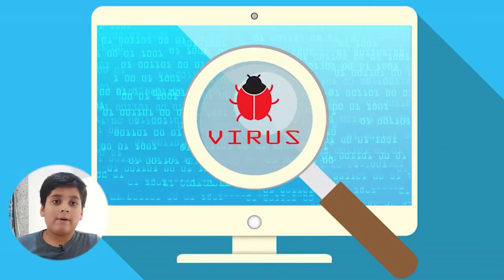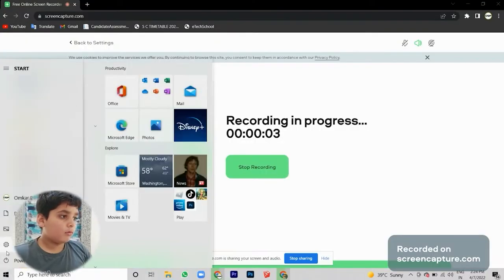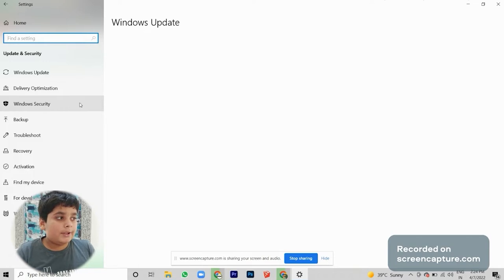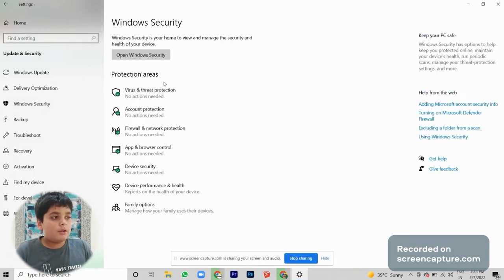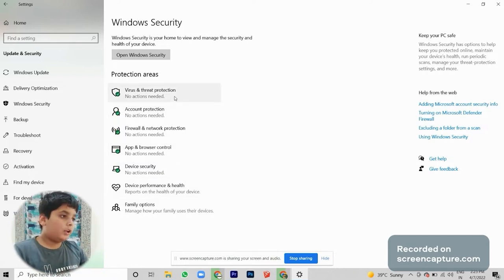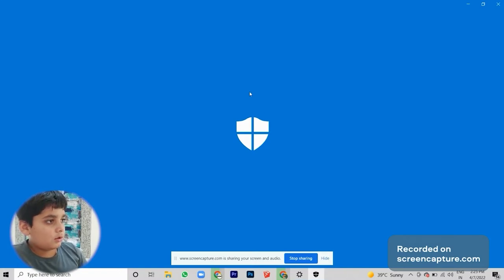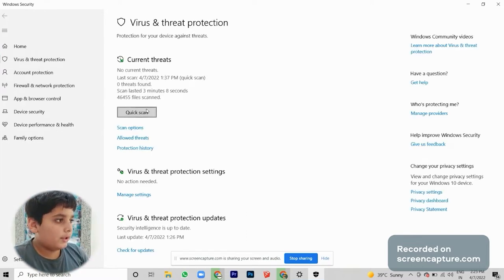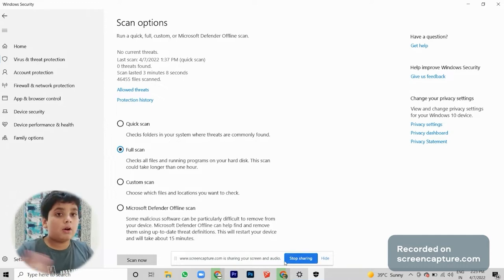How Virus comes is our pc and corrupt operation system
Windows System process is followed in video

okay first go to settings then there will be option of updates and security just click on that there will be option of windows security click on that and then we'll be like you can see all your uh security options uh i will suggest you to check this the check this it will open full page of windows security then after that just quick scan or scan options will scan and scan it will take time to scan and like it will automatically remove or block that book can scan fully do it multiple times or sometimes automatically if it is old virus like nowadays there are lots of new virus and so our system can't detect that no so it will detect and help you so i hope you enjoyed this video and if you enjoyed like and if you have any query to comment me down if it is me if the comment is on so now i will request you all like take on if the process like if the uh virus gets in your pc and like pray god it the god can save you so okay so that's our video and if you like and subscribe to channel and i will catch you in an asking video till then peace out bye .
😃I again request you all to stay calm😃
Chapters -
0:00 Intro
0:15 How the virus enters in our pc?
1:16 If your pc has affected with virus
4:41 Outro
5:23 End screen
Bye.